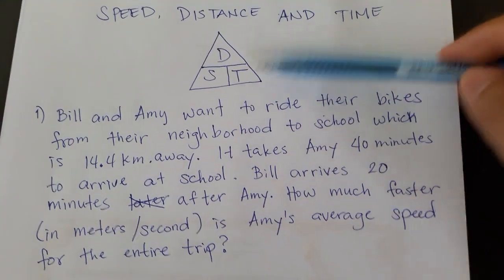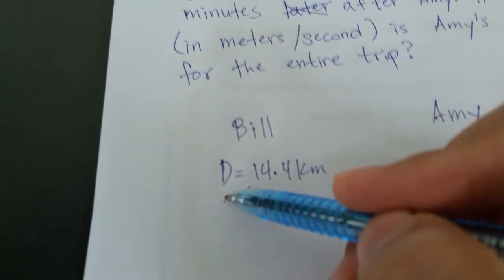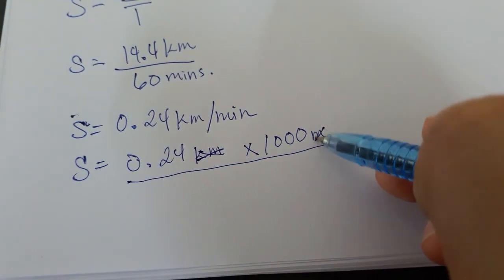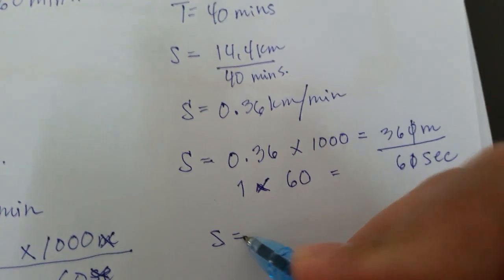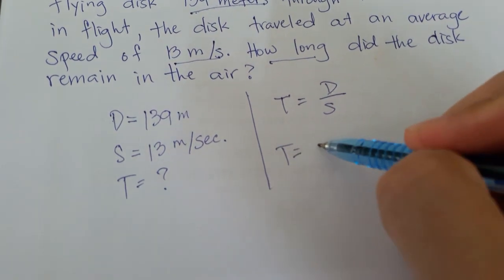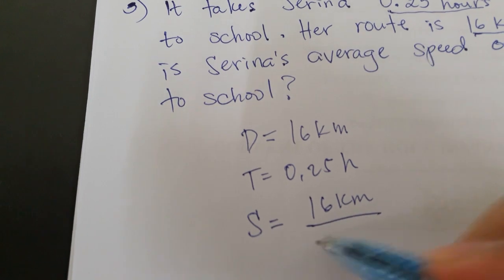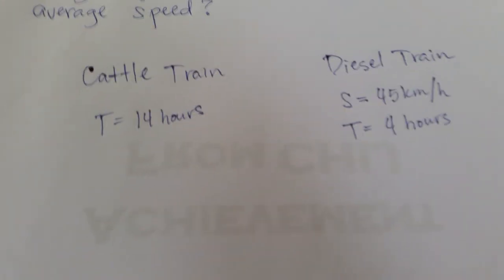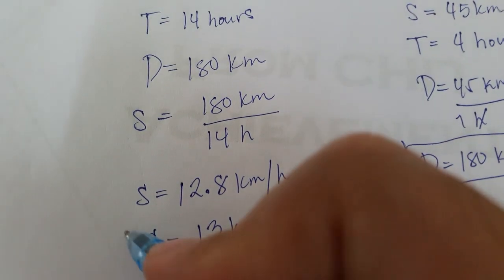MATH KANUTO | SPEED, DISTANCE, AND TIME WORD PROBLEMS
To find the speed, distance is over time in the triangle, so speed is distance divided by time. To find distance, speed is beside time, so distance is speed multiplied by time.